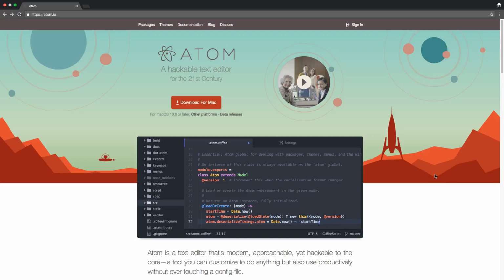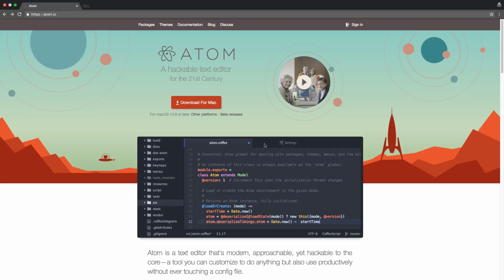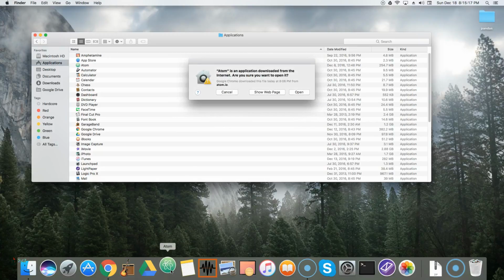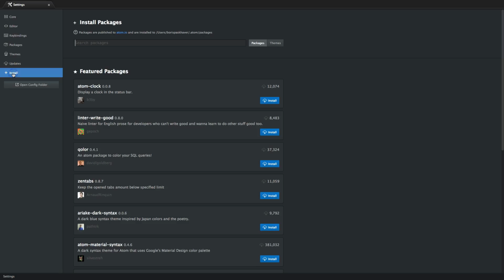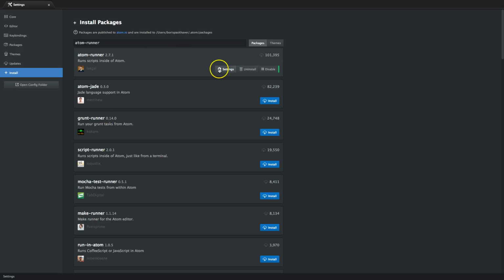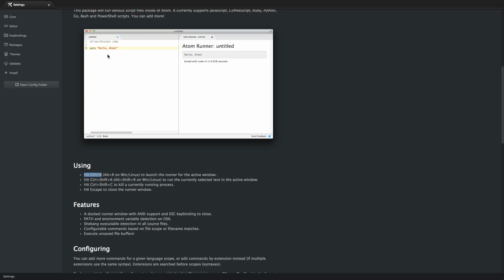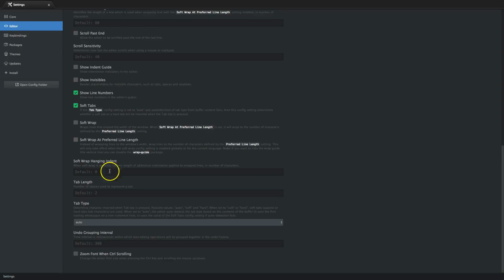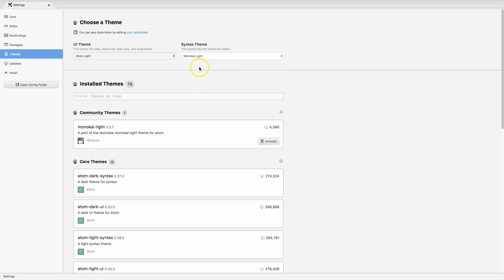Learn to Code with Ruby - Section 01 - Lesson 04 - Mac OS : Install Atom Text Editor